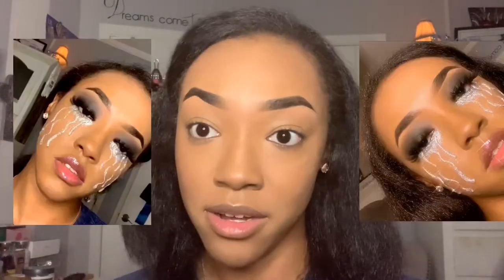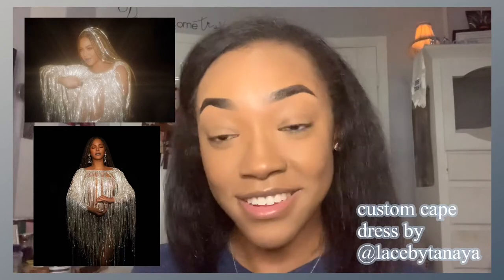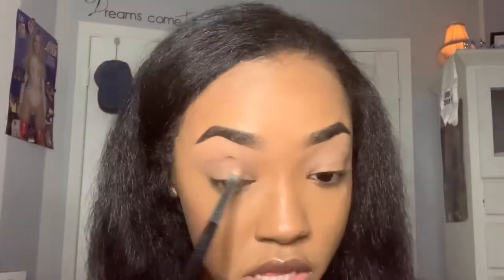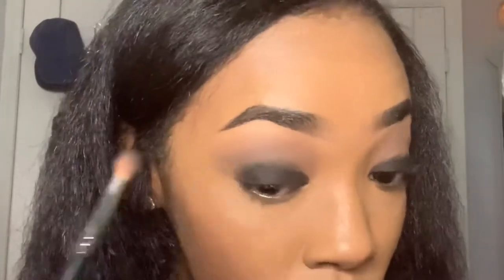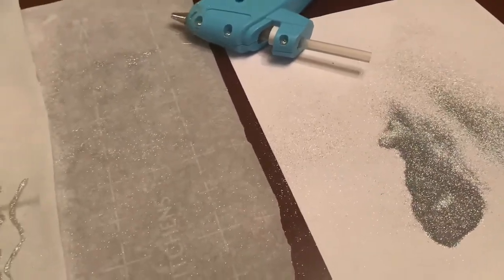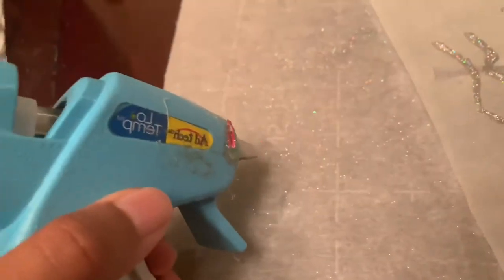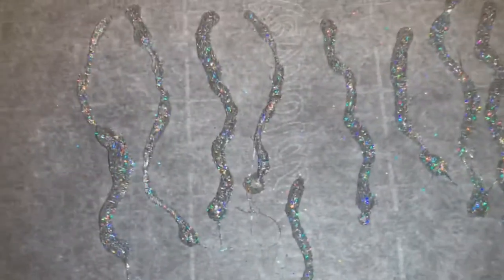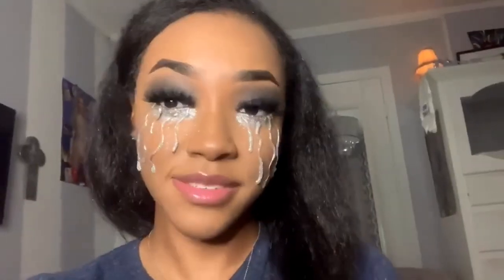Beyoncé’s Black Is King inspired tutorial | easy DIY makeup tears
In this video, I'm gonna be showing yall how to get DIY makeup tears. Of course it's inspired by Beyoncé's Black Is King — if you haven't seen it, you need to go watch it on Disney Plus! Hope yall enjoy this video.

Googoo mink lashes 16mm